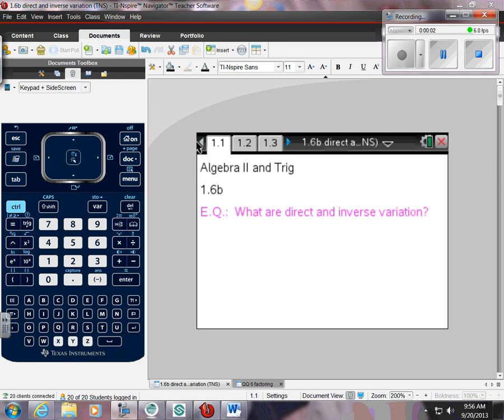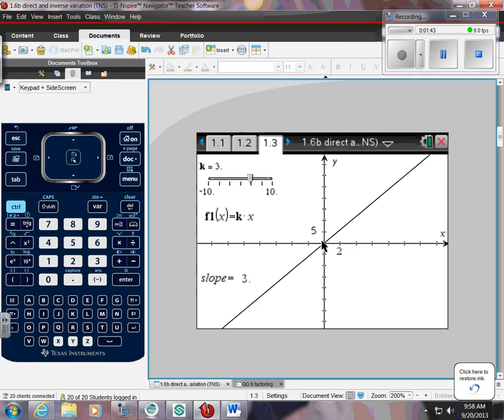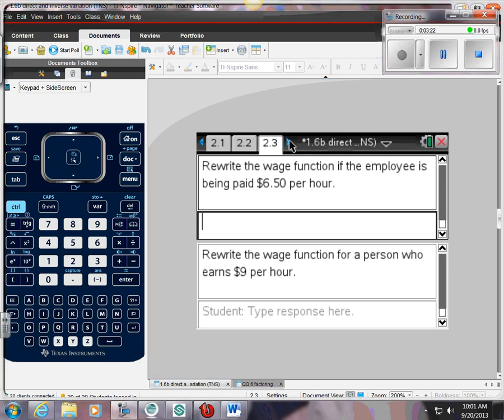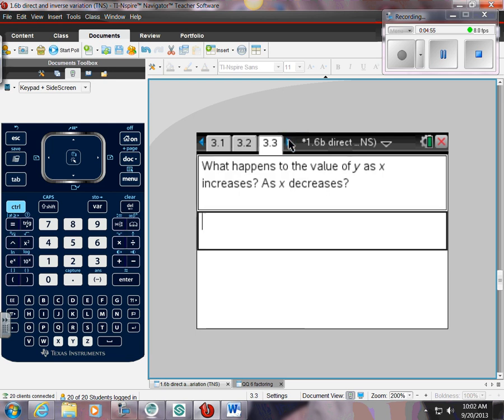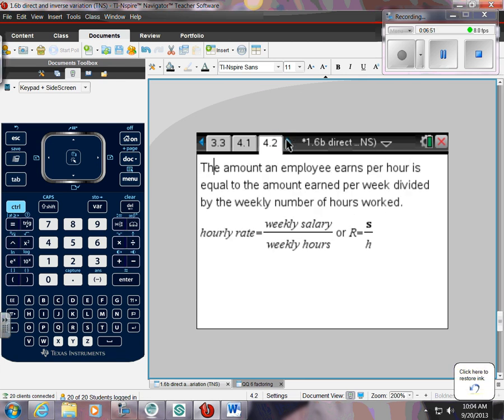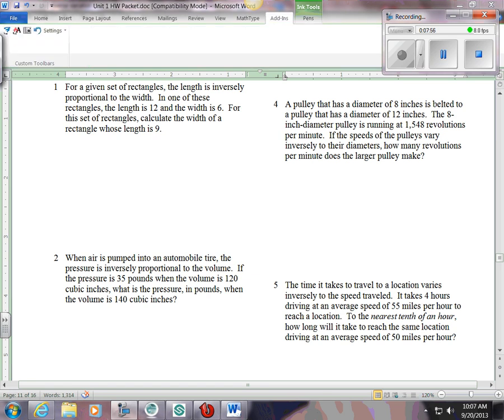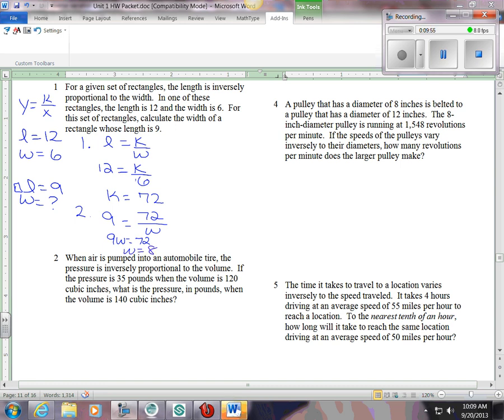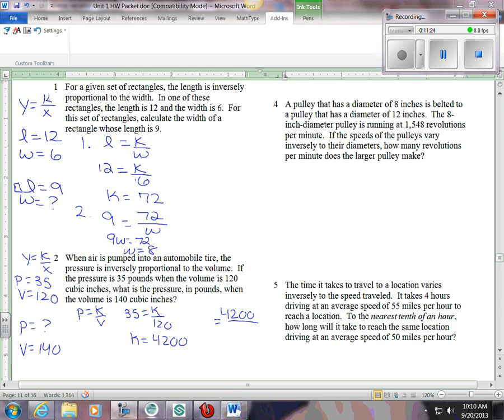Algebra 2 1.6b